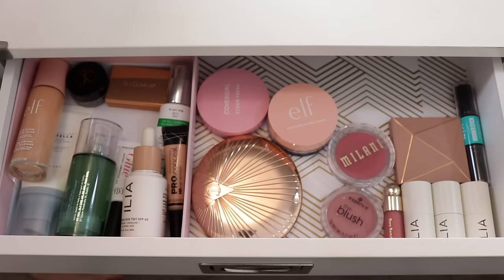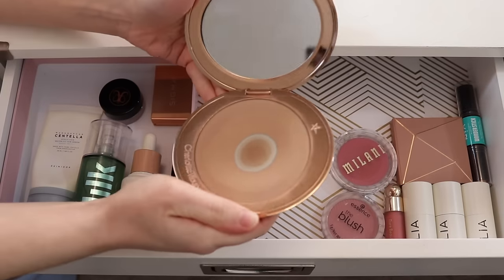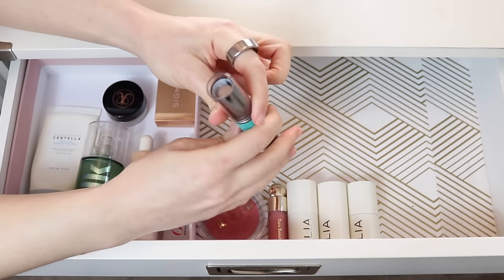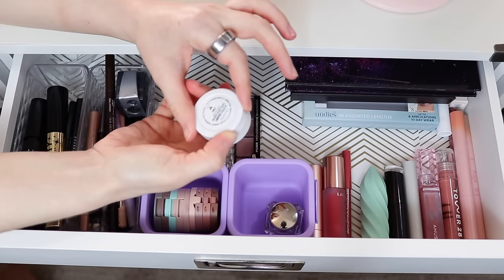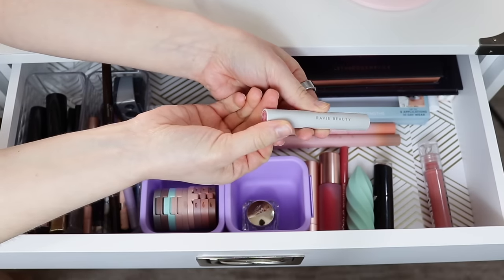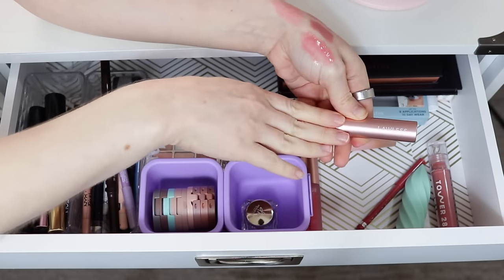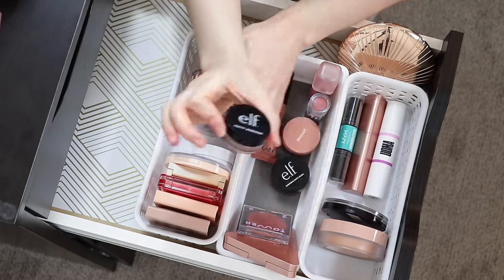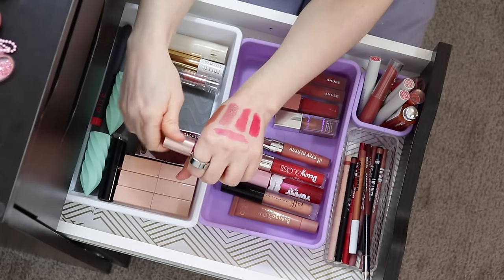Refreshing my Everyday Makeup Drawer 💘 valentine's makeup, mini reviews, & items I want to use up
Let's refresh and organize my everyday makeup drawers for the upcoming month!

🌻 PRODUCTS MENTIONED 🌻

*Sigma Color Corrector (light/medium)
*Ardell Brow Glue
*Hard Candy Purr Eyeshadow Quad
ColourPop Super Shock Shadow (A Little Quirky)

*AOA Plush Blush (Cumulus)
ELF Putty Bronzer (Feelin Shady)

🌻 FTC 🌻